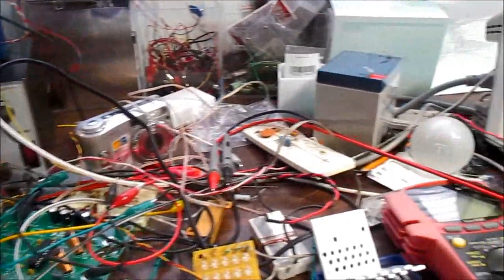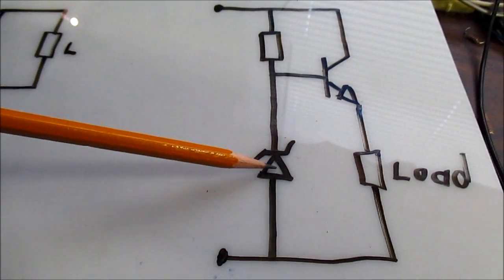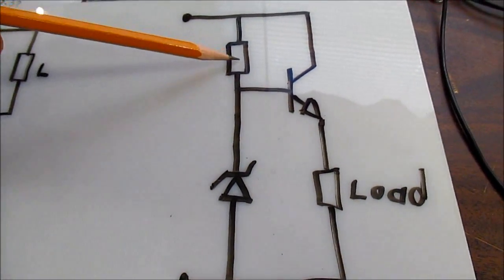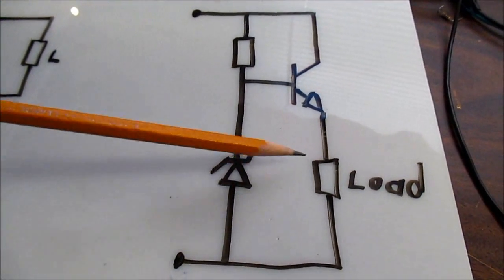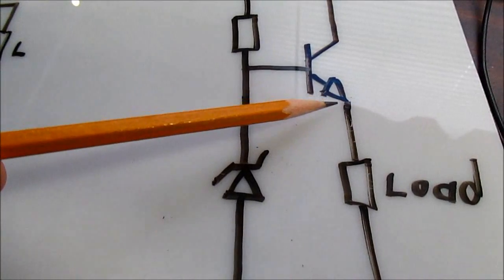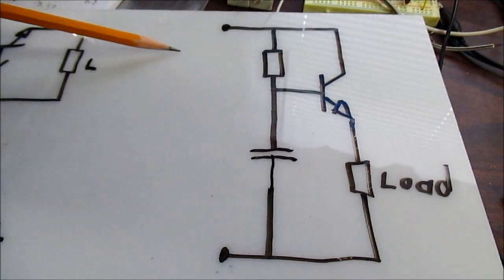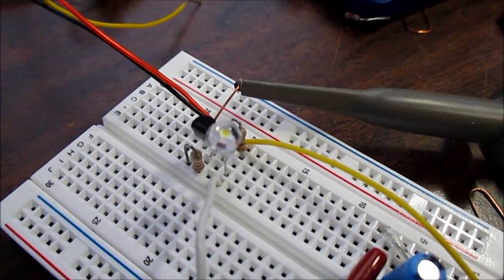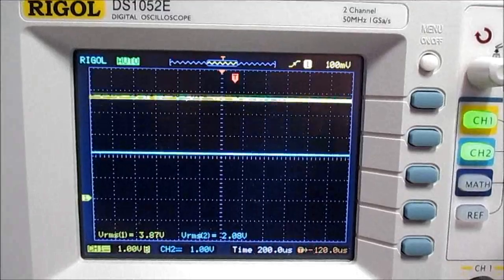Transistor voltage regulator and ripple filter circuits explained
Let's delve into these circuits to see how they work. I bread-boarded a transistor regulator near the end of the video.